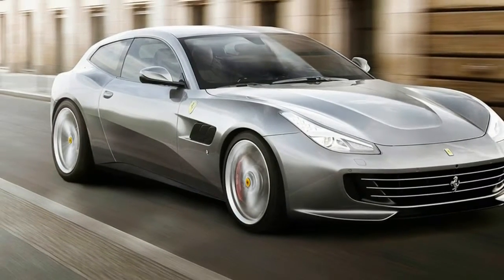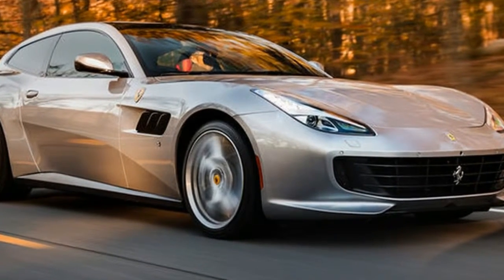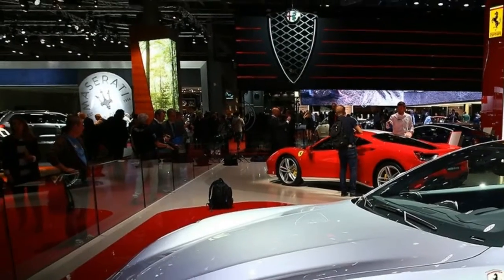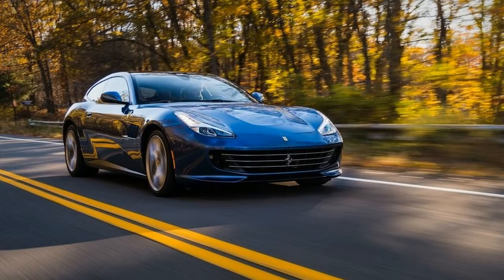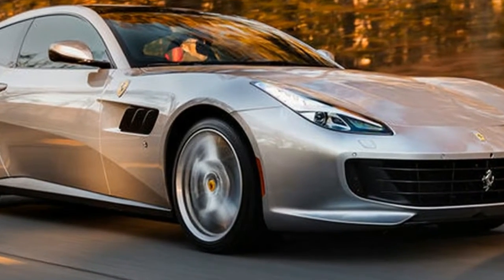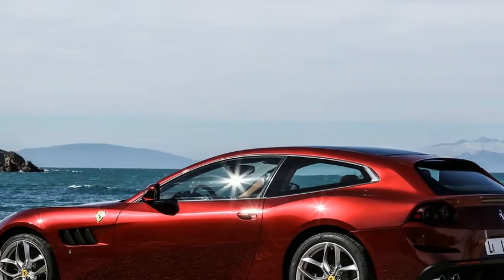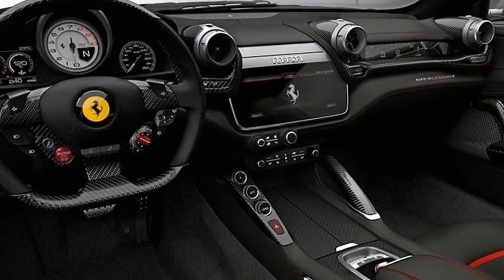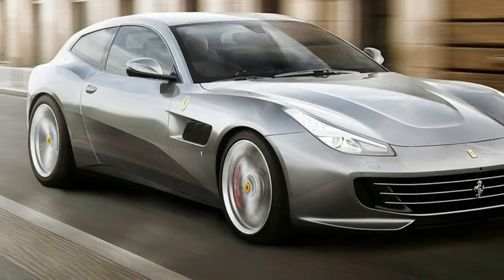WOW AMAZING!! NEW 2018 FERRARI GTC4LUSSO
NEW 2018 FERRARI GTC4LUSSO